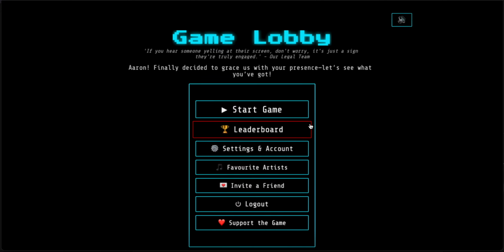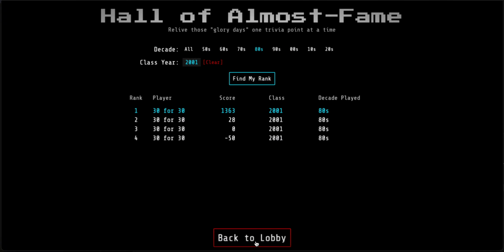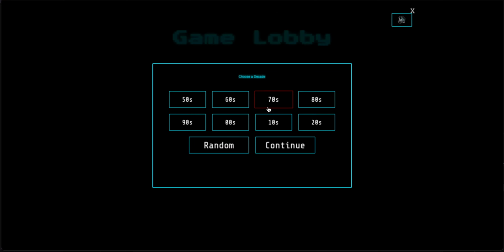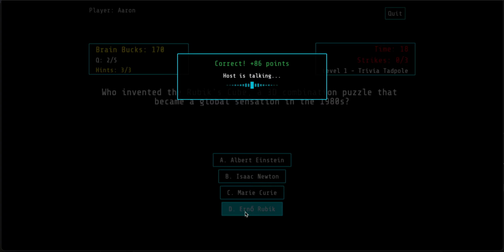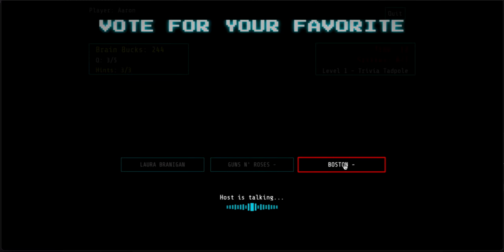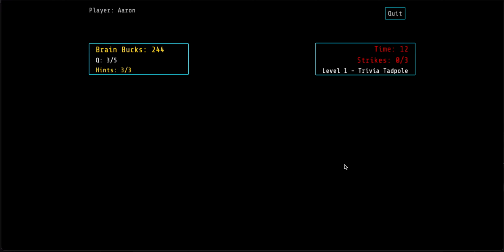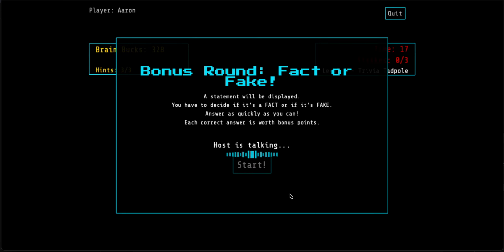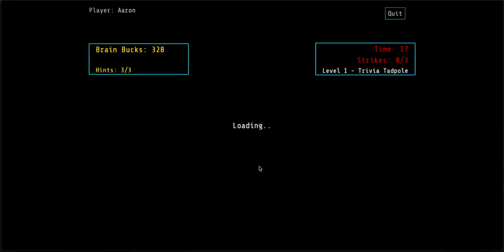Bethel Trivia Preview #3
An update the Bethel All Classes Reunion Trivia Game